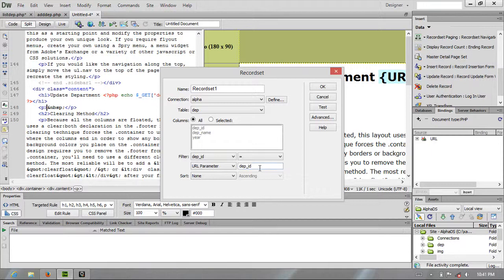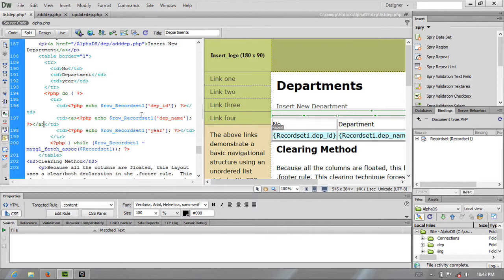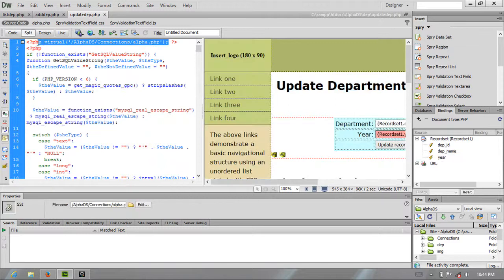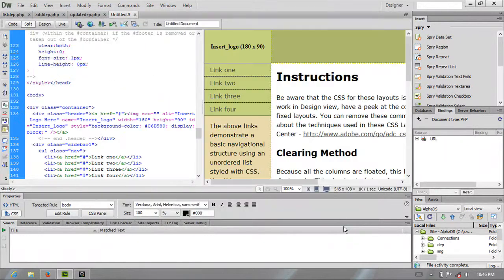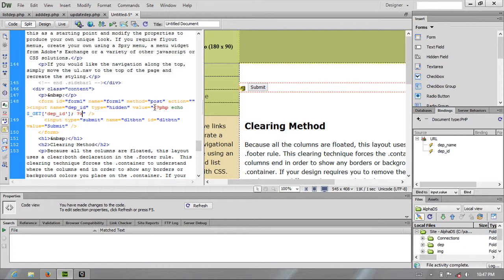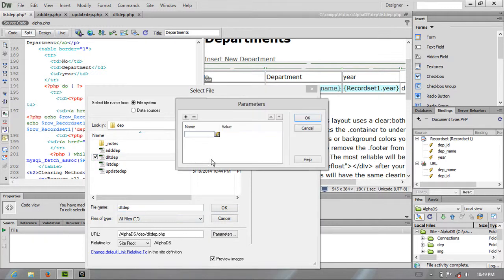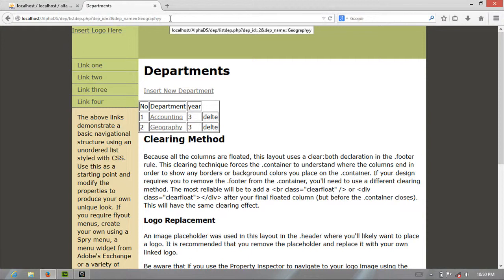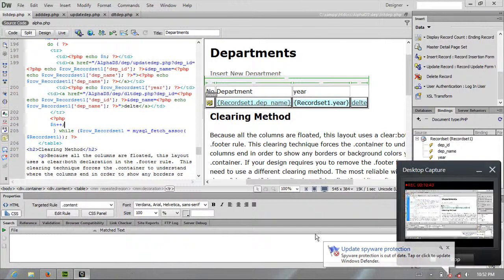Dreamweaver Tutorial - Part 3: Create PHP Edit Form and Delete Form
This video shows how to update and delete database data in Dreamweaver using PHP.